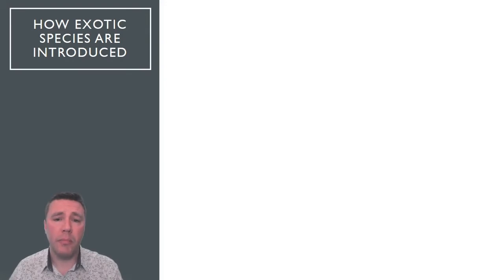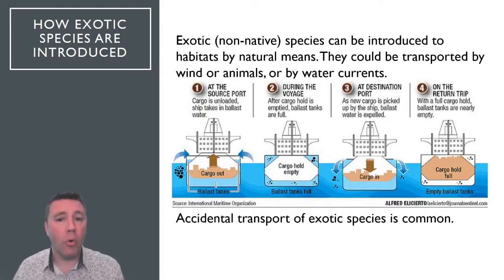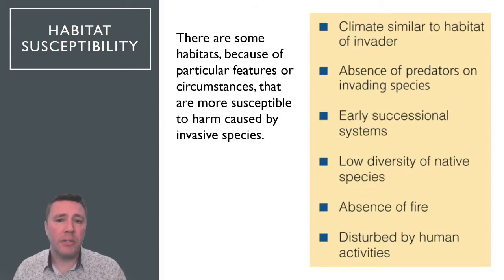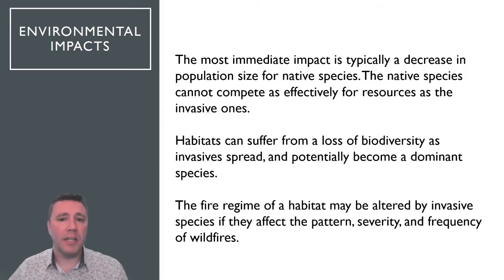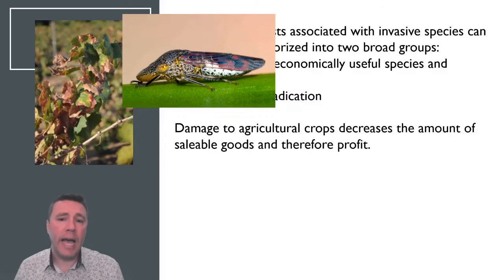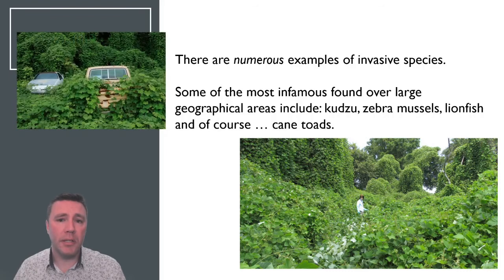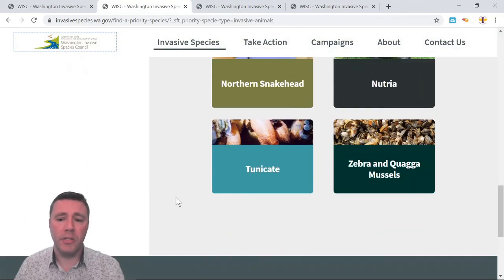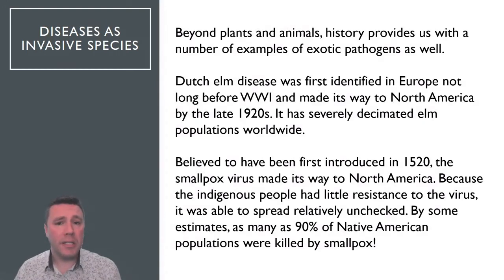9.8 - Invasive Species